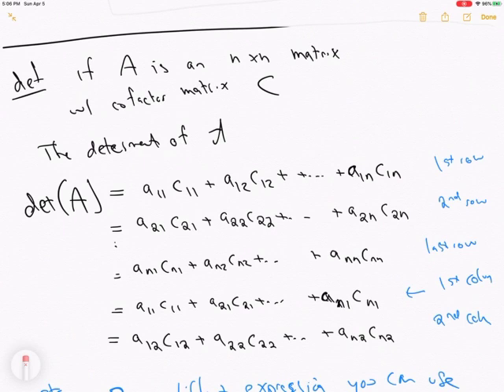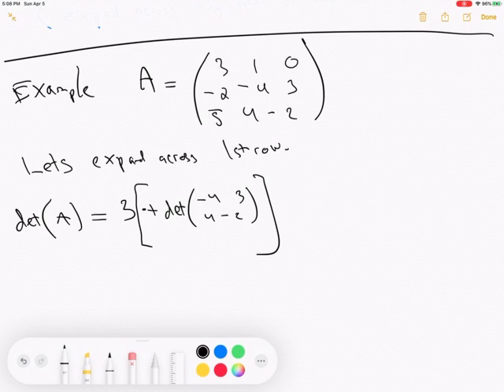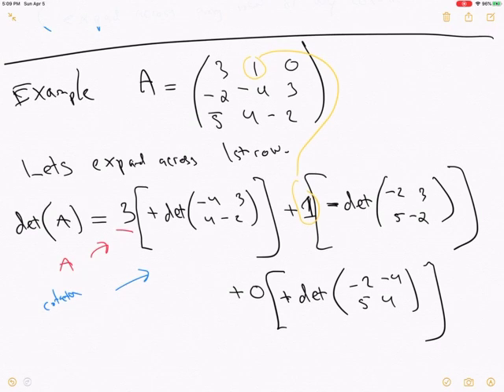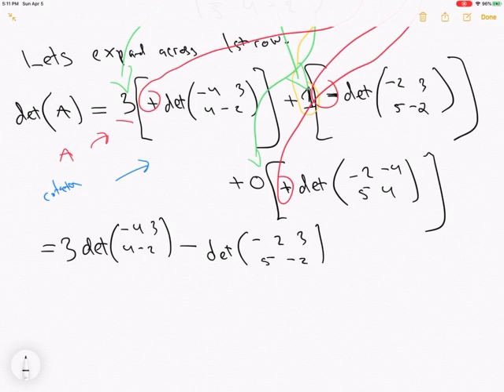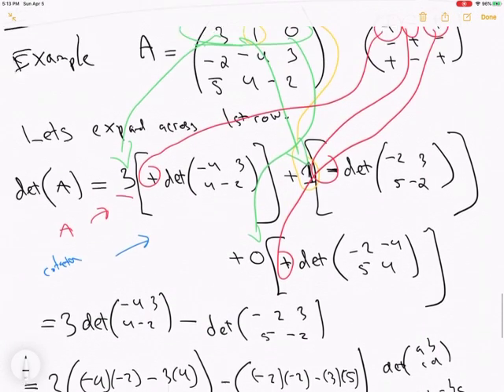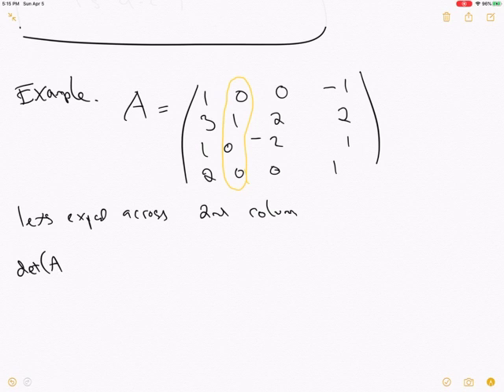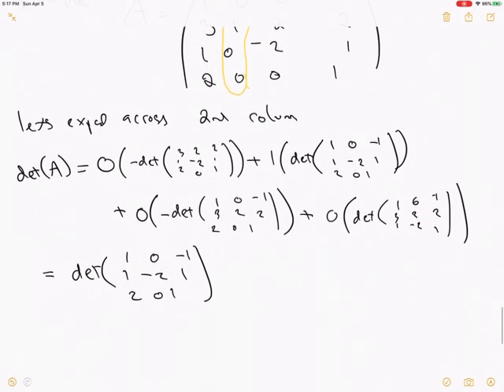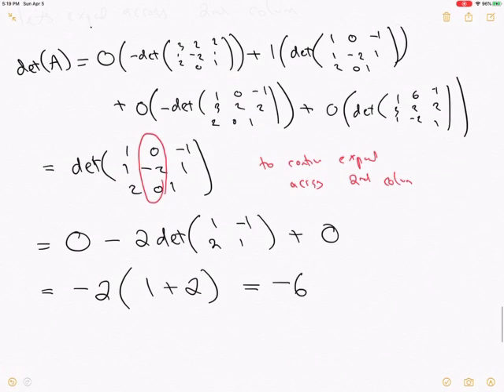16. determinant IV - examples